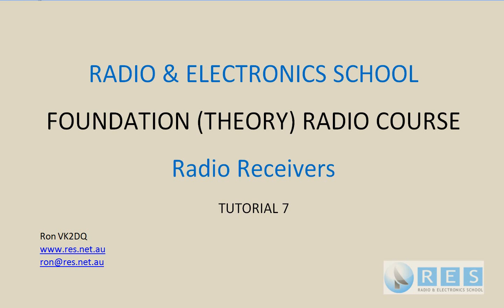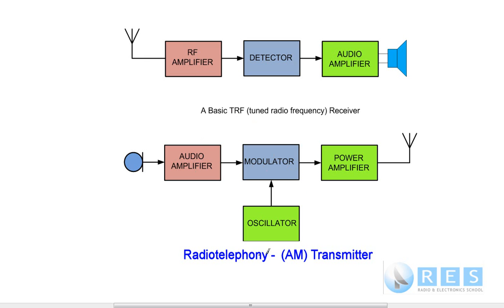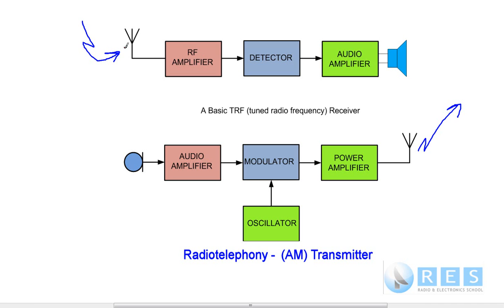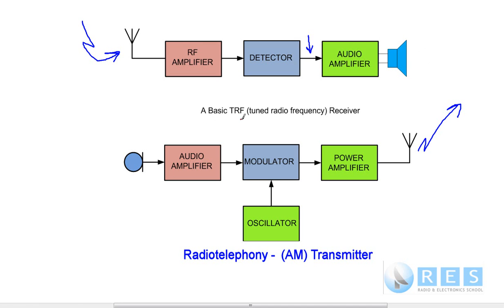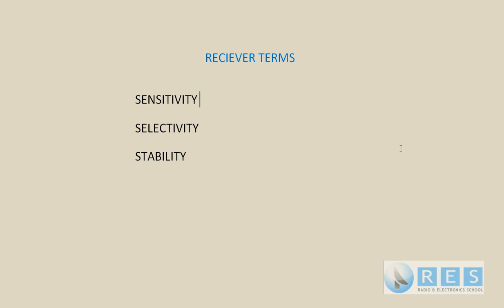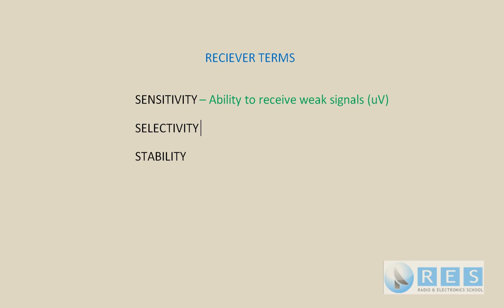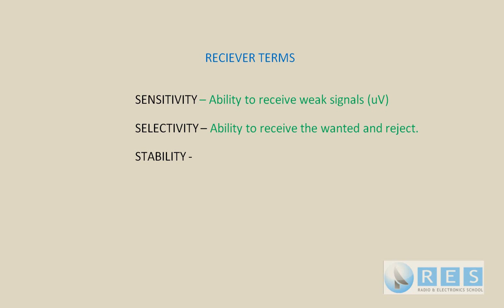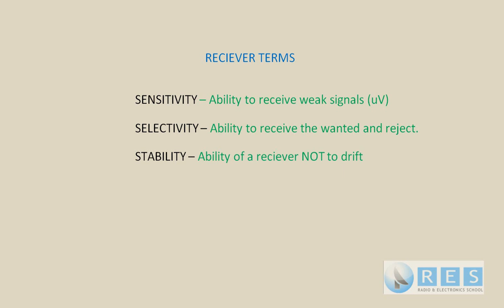FT_Tutorial 07.wmv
Amateur Radio Foundation Tutorial 07
Radio & Electronics School